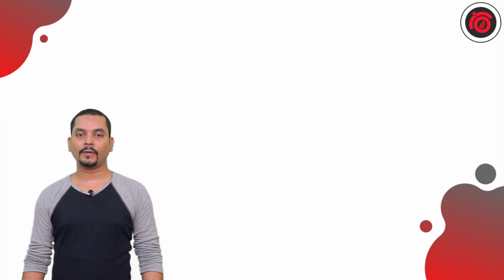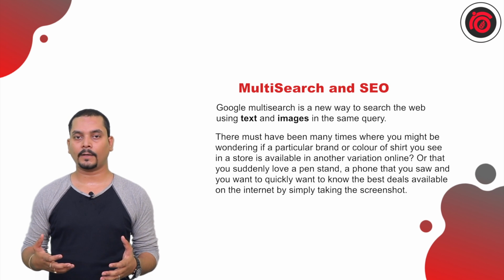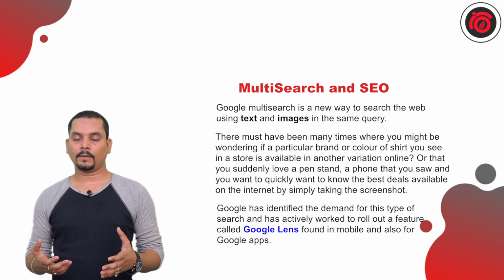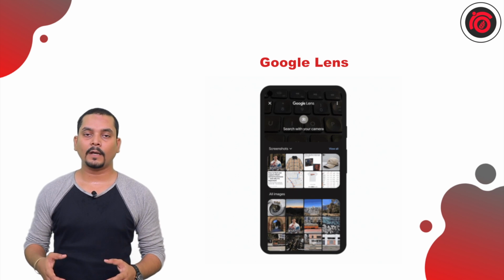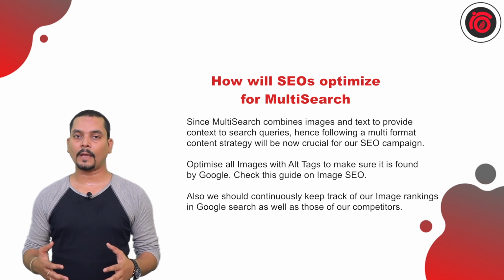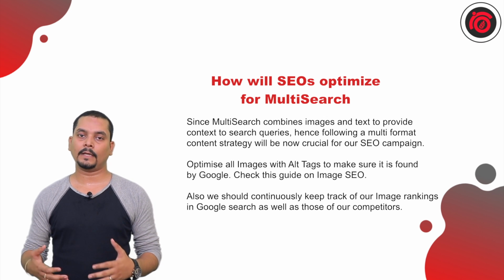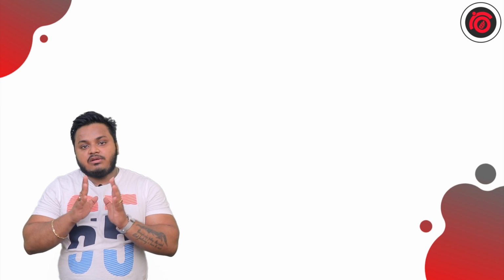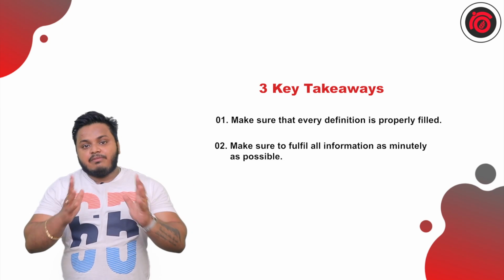Modern SEO Applications for Google Lens and MultiSearch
In this video, we shall learn about the new way to search in Google called Google MultiSearch. It is a new way to search the web using text and images in the same query. This feature is enabled through Google Lens.

There must have been many times when you might be wondering if a particular brand or color of shirt you see in a store is available in another variation online? Or that you suddenly love a pen stand, a phone that you saw and you want to quickly want to know the best deals available on the internet by simply taking the screenshot.

Google has identified the demand for this type of search and has actively worked to roll out a feature called Google Lens found on mobile and also for Google apps.

MultiSearch is the newest manifestation and Google's way of implementing the much-debated Google MUM algorithm.

You will learn about how it works, and how to optimize your SEO efforts to gain maximum benefit from MultiSearch.